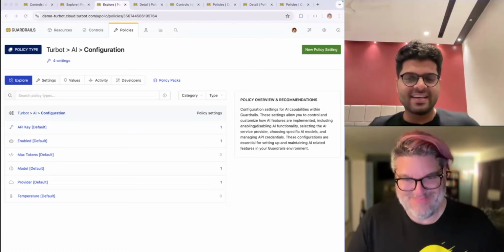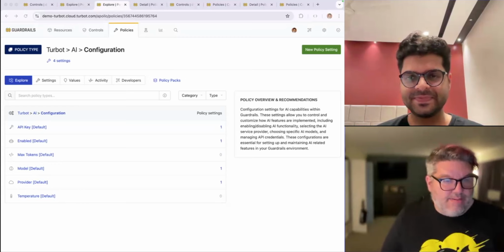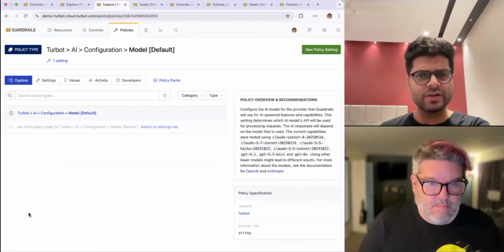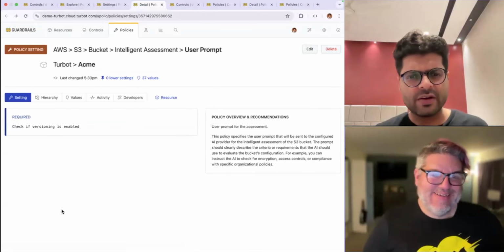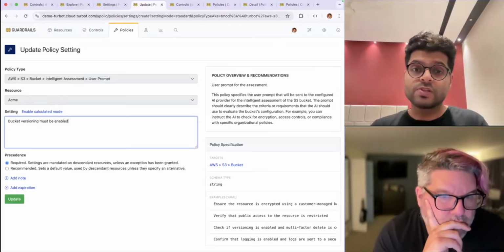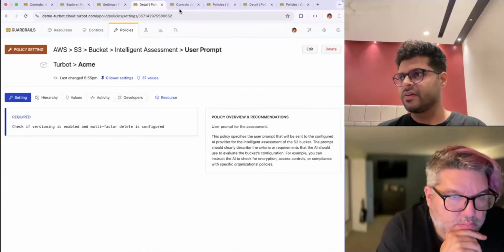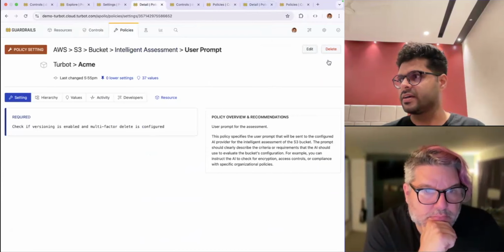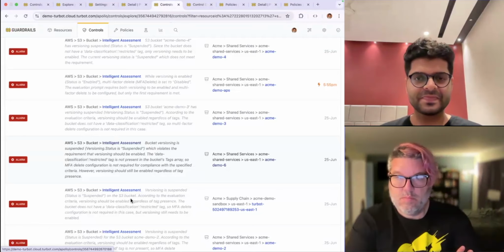Intelligent Assessment: Natural language Guardrails powered by AI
Define Guardrails policies using natural language to assess AWS, Azure and GCP posture with any custom logic.